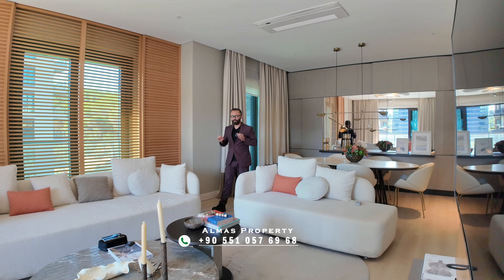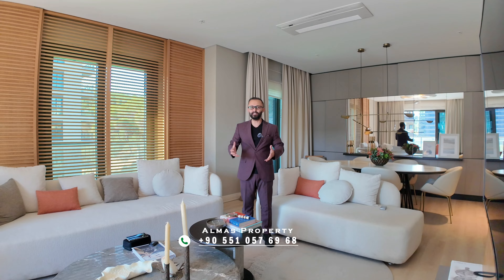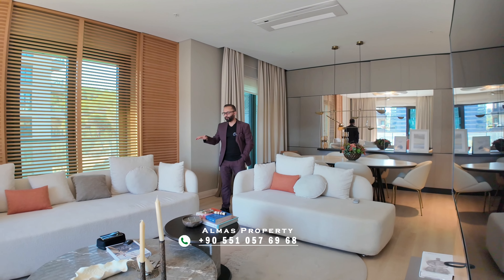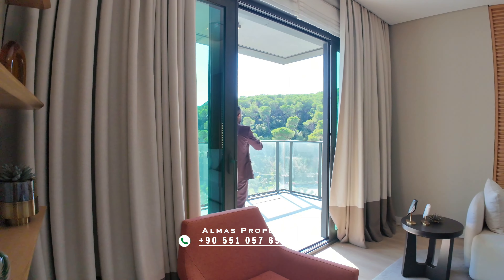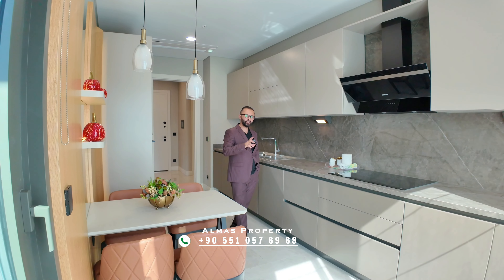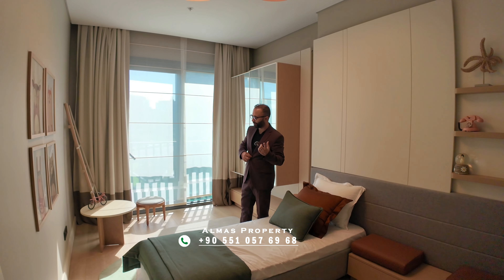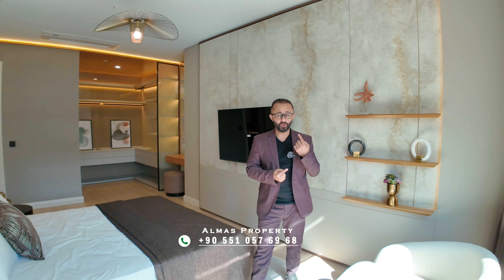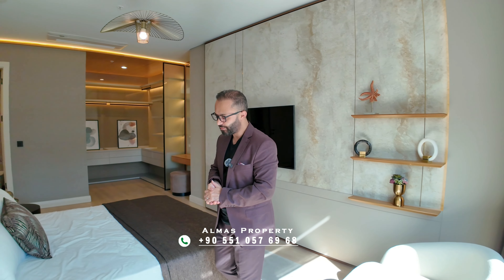LUXURY ISTANBUL MASLAK PROPERTY FOR SALE | BEST ISTANBUL REAL ESTATE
MASLAK IS THE ONE OF THE LUXUROUS AREAS IN ISTANBUL
ESPECIALLY, VADI ISTANBUL SIDE
THE MOST LUXURY MALL
MAY BE YOU VISIT IT NEXT TIME